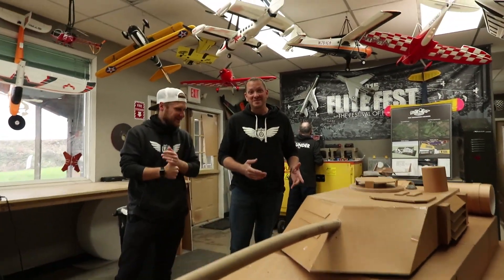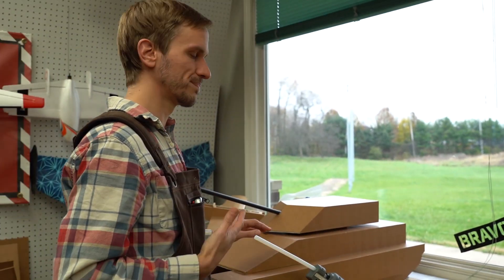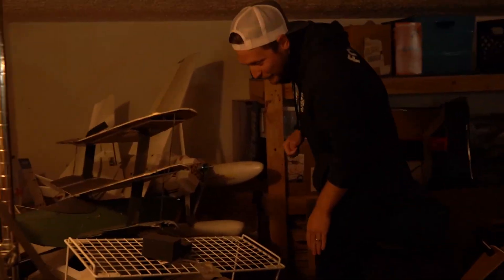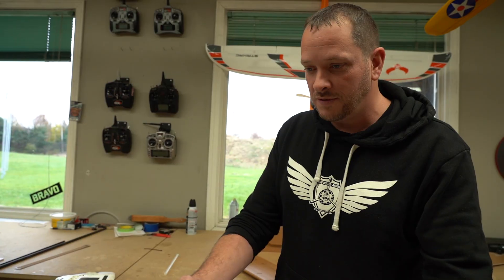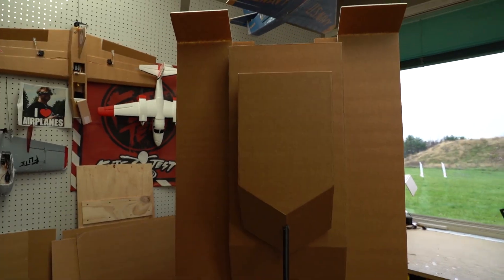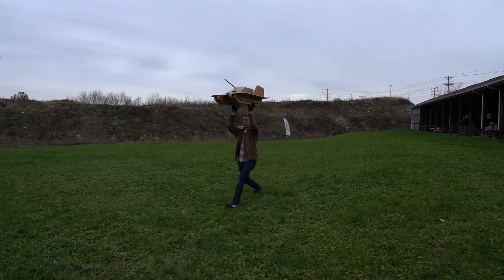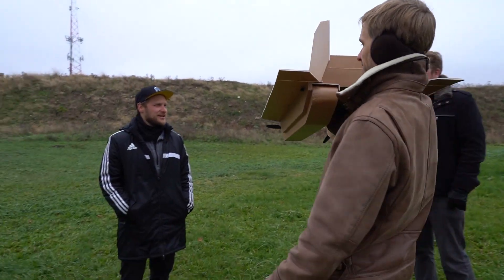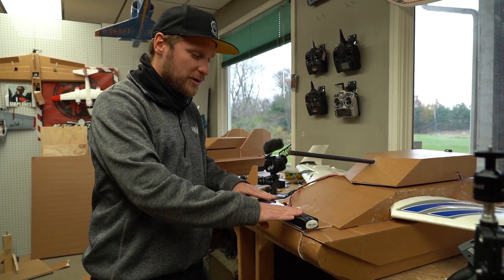Making a Tank Fly // Part 1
We prototyped how to make our giant tank fly by making 3 mini-tanks fly.

Video gear